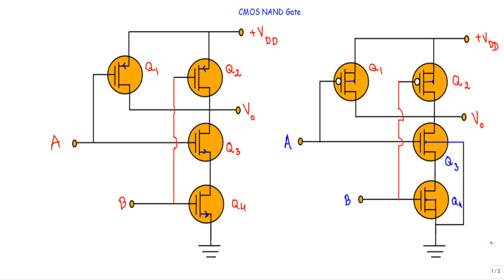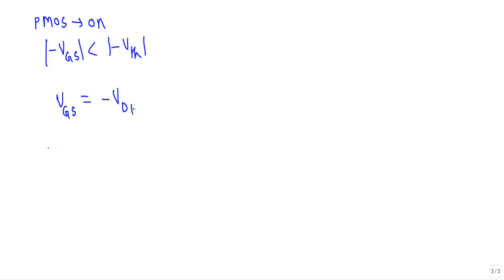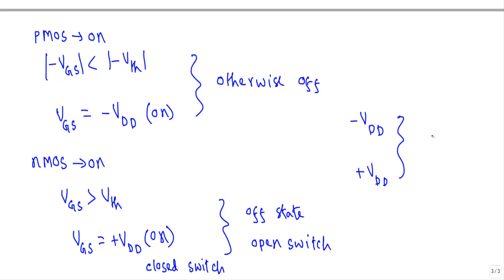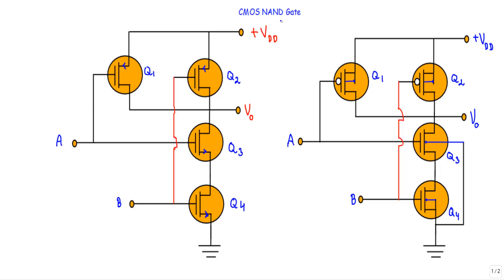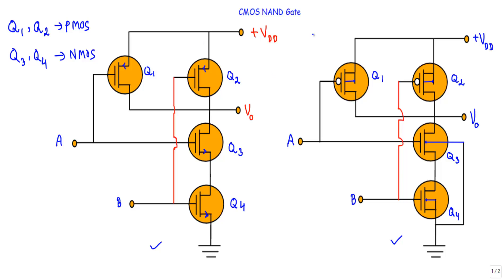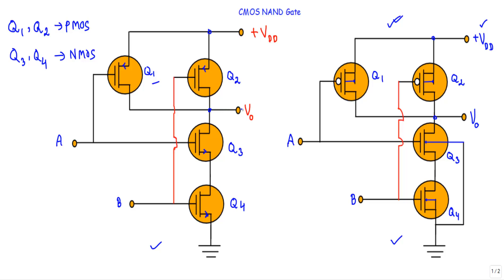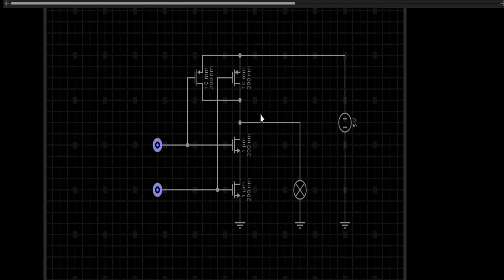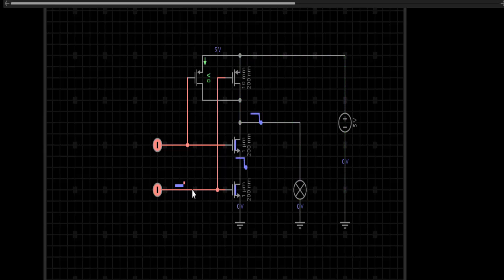CMOS NAND Gate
Topics Covered:

- Introduction to switching of PMOS and NMOS
- Construction of CMOS NAND Gate
- Logical of CMOS NAND gate
- Simulation of CMOS NAND Gate